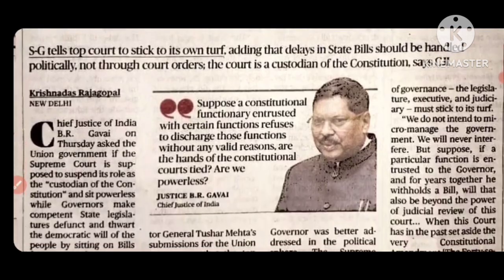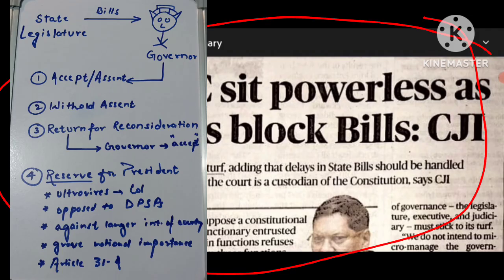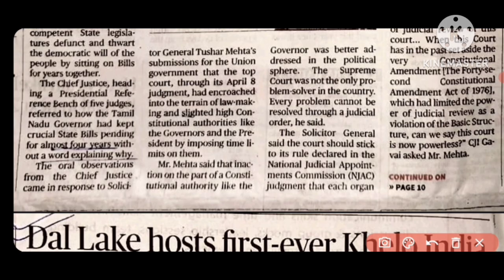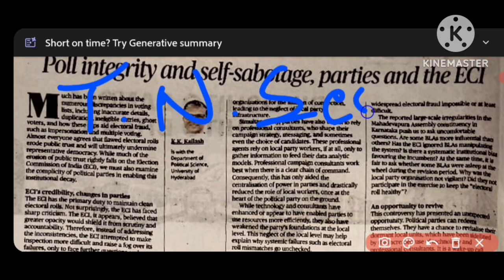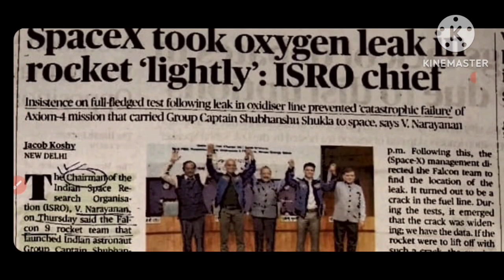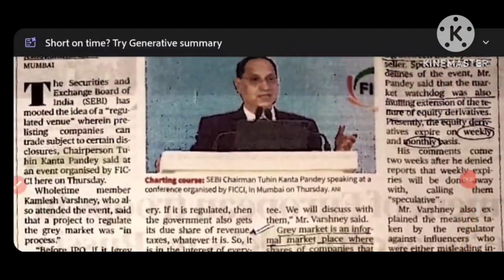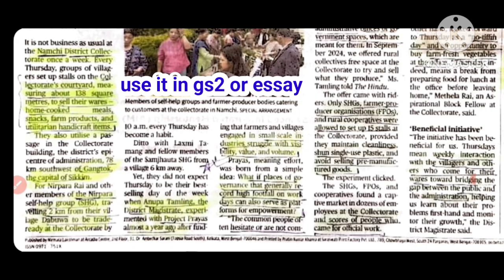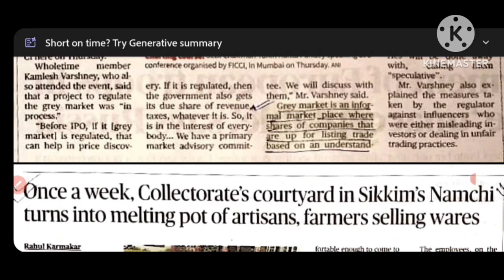Editorial Analysis|| UPSC 2026|| The Hindu